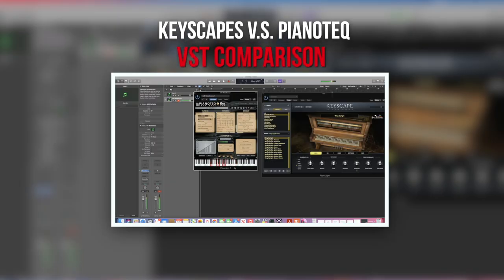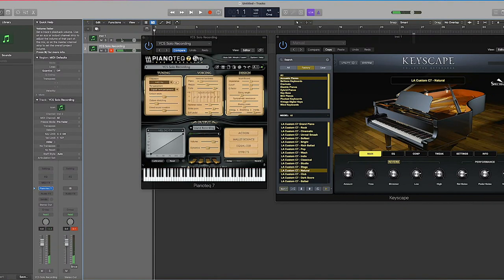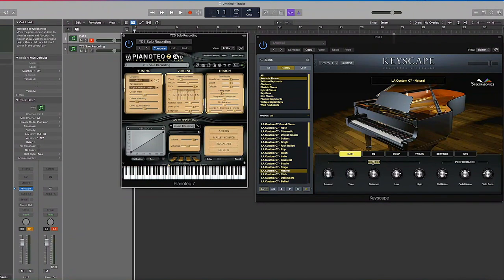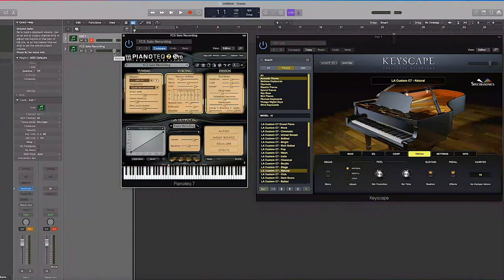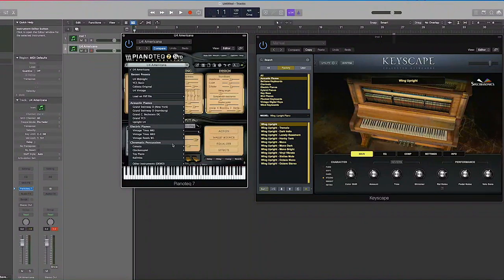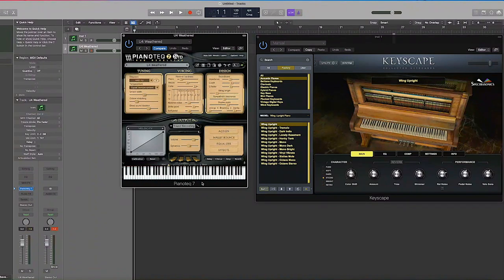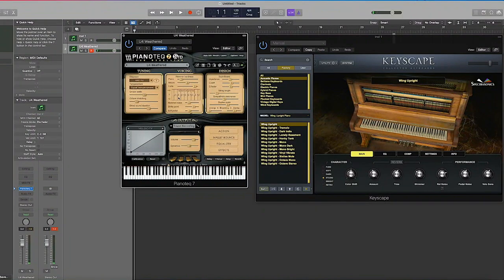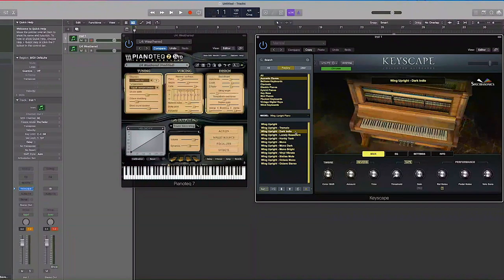🎹Pianoteq vs Keyscape Piano VST Plugin Comparison - Piano Sampling vs Modeling🎹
Greetings, and thank you for joining us at the Merriam Pianos YouTube channel! The newest edition in our series on VST’s, in this video we’ll be comparing the Keyscapes and Pianoteq 7 plugins.

These are very different plugins, but are more or less directed towards the same user; those looking for highly detailed sound and a plugin that can provide a wide range of keyboard instrument tones.

Background:

Keyscapes is available in one format as a full bundle, and runs about $400. Pianoteq is available in 3 different versions with different levels of detail and different price points. We’ll be looking at the middle, Standard version today.

How these two plugins produce sound is quite different. Pianoteq uses a modelling based engine, which uses a series of algorithms to generate tone, whereas Keyscapes works from a set of pre-recorded samples. While they arrive at their sound engines in a very different way, the range of available sounds is quite similar.

Acoustic Piano Sound:

Pianoteq offers their YC5 grand piano tone, which is based on a Yamaha C5X. Keyscapes’ main piano tone is a Yamaha C7X. Right off the top after playing them side by side, there’s a certain warmth radiating from the Keyscapes piano tone that isn’t present with the Pianoteq.

On the other hand, that added dynamic tonal range offered by Keyscapes is a bit exaggerated compared to what you would experience on a real grand piano.

When it comes to the level of control offered to the user, Pianoteq is the winner here since it’s using a modeling-based engine which means the user can edit the algorithm directly. In fact, there’s about 4x more control with Pianoteq, with super-specific parameters like mic placement, type of mics, stereo width, and sound speed.

Ultimately, Pianoteq allows for greater user control, but Keyscapes delivers a more authentic experience. What you prefer will likely come down to the type of project you’ll be using a VST for, as well as your own personal taste.

Electric Piano Sounds:

Starting with a Rhodes sound, again, like the grand pianos, Keyscapes delivers a fuller, richer Rhodes sound, at least without extensive tweaking within Pianoteq. Interestingly, it’s actually the imperfection that Keyscapes has captured that makes the Rhodes sound a truly compelling sample.

The same general observations apply when it comes to other sounds like Wurlitzer and Celesta as well.

Summary:

When it comes to acoustic pianos, what Pianoteq has been able to generate out of its Steinway B, D, Grotrain and C. Bechstein sounds is fantastic, with more depth and character than what we’re hearing out of the C7X from Keyscapes. That said, the warmth and detail Keyscapes is delivering with all of the other vintage instruments is nothing short of incredible.

For exposed solo playing, Pianoteq gets the W here, but for all of the E pianos and other tones, Keyscapes gets the nod. Two very different plugins, but we hope putting them side-by-side has been helpful.